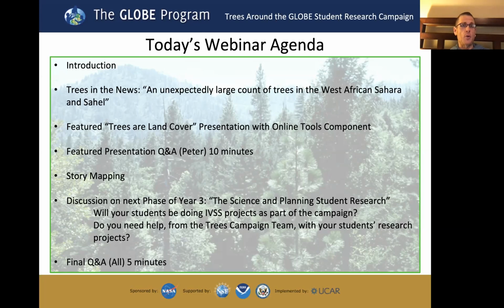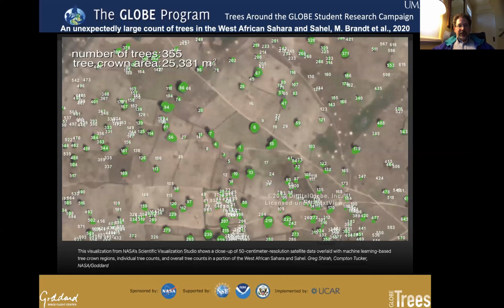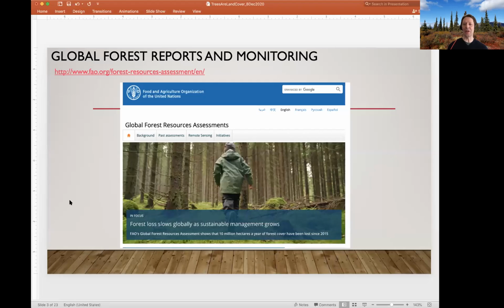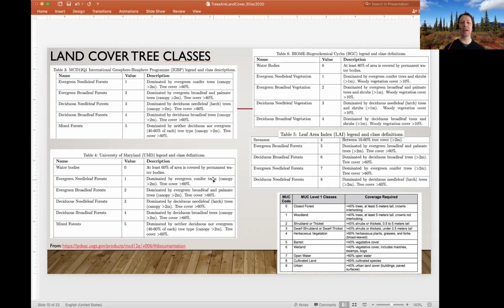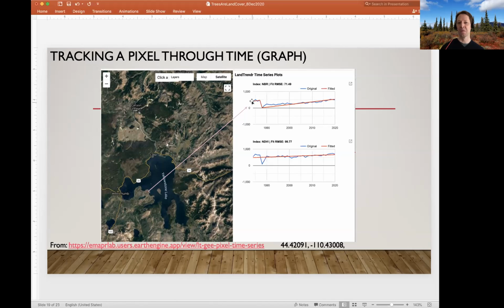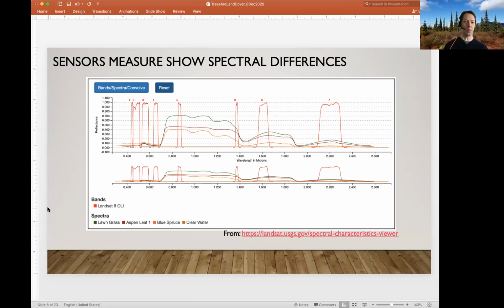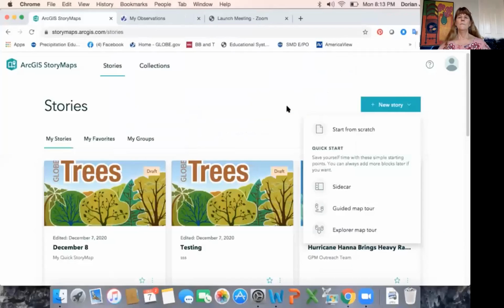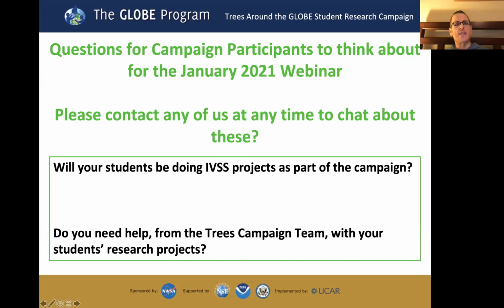Trees Around the GLOBE Student Research Campaign Webinar on December, 8 2020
Did you know that all the trees that you see in your local environment are all part of the local land cover? Land cover data helps us understand how much of or what part of local regions to global locations are covered by landforms, trees and forests, wetlands, impervious surfaces, agriculture, and other land and water types. This webinar featured Peder Nelson, Researcher and Instructor and GLOBE Observer Land Cover Science Lead, from Oregon State University. Peder discussed the importance of land cover observations from the ground and space and focus on why trees are part of land cover. Highlights included the use of online tools for tree height, tree identification and classification, Landsat color bands, and land cover analysis. A focused Q&A session was led by Peter Falcon with many important questions.

Brian Campbell, Campaign Lead, gave the webinar introduction, highlighting the science of the campaign, and discussing campaign metrics. Dr. Christopher Shuman led his "Tree in the News" feature, discussing "An unexpectedly large count of trees in the West African Sahara and Sahel." Dorian Janney showcased how to use StoryMaps to create student research projects.